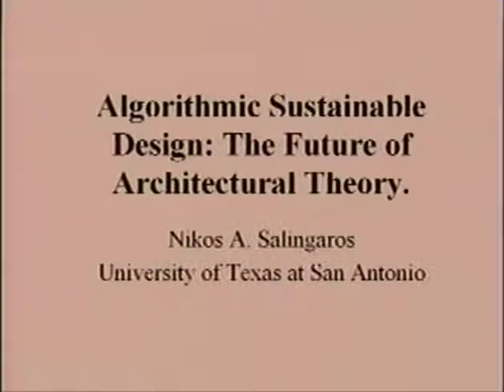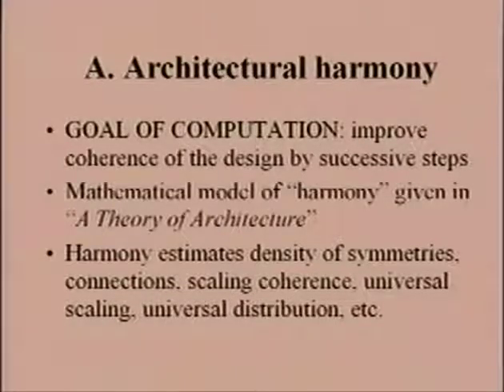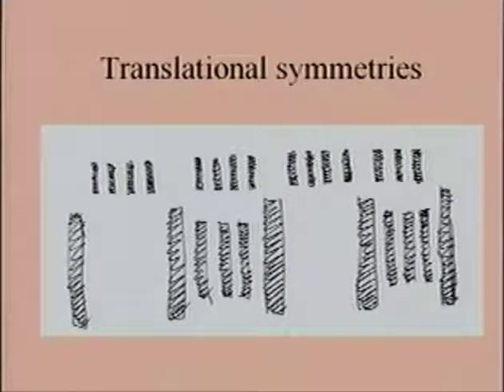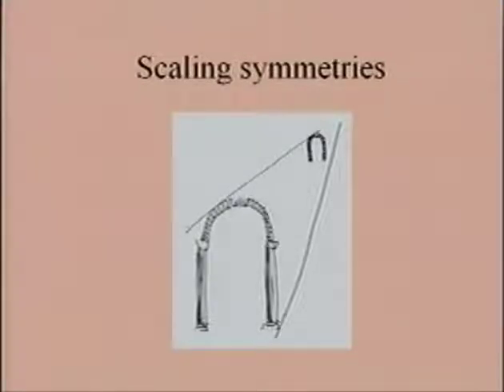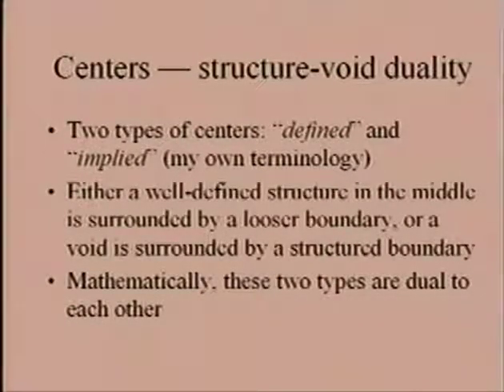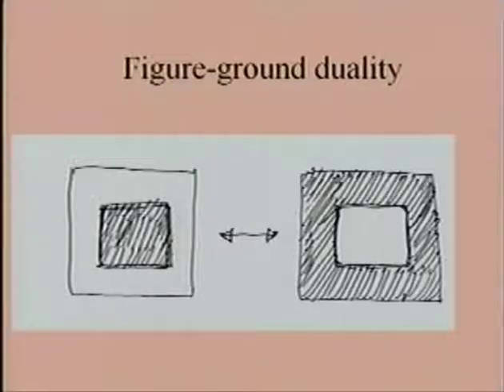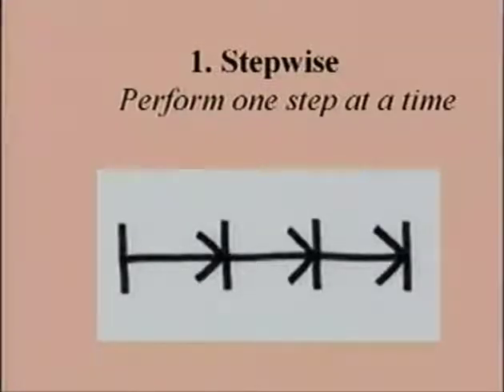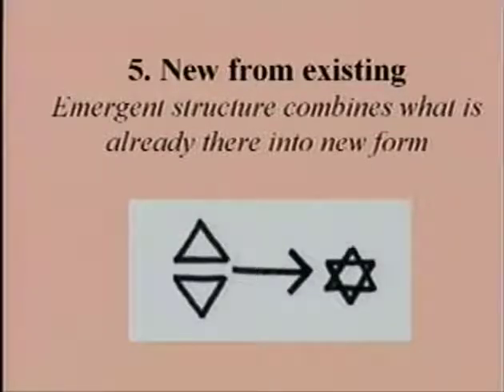Nikos - Algorithmic Sustainable Design: Lecture 5